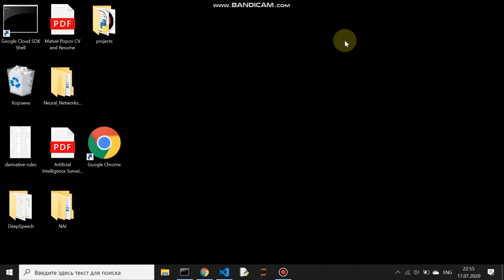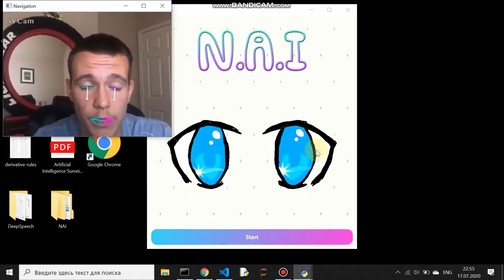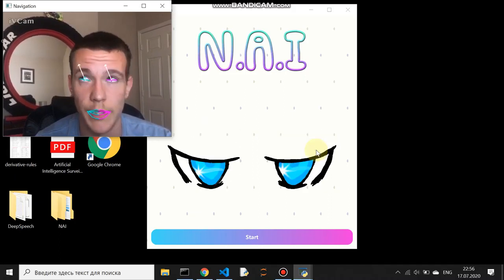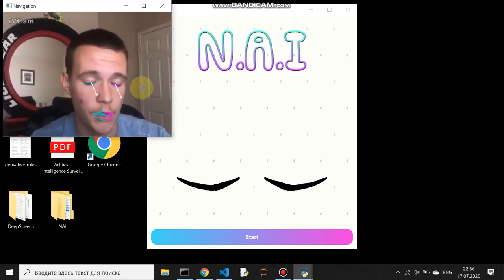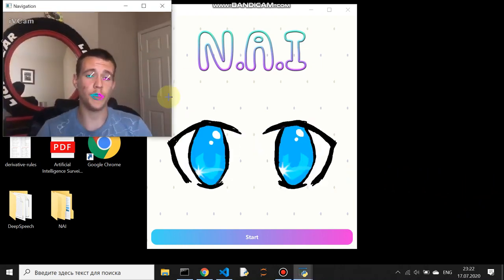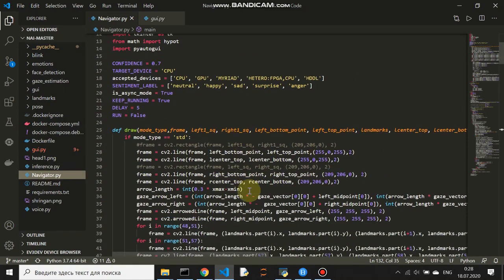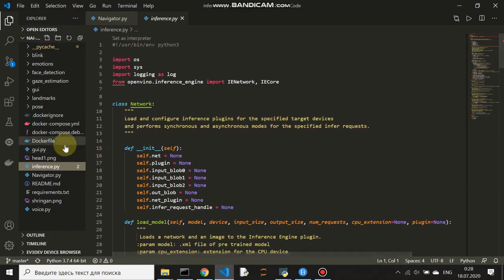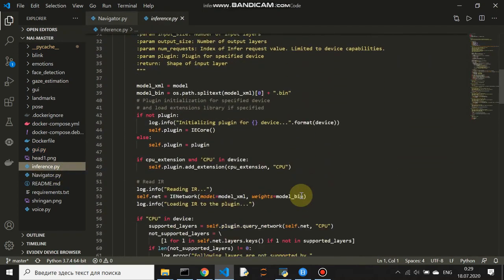AI for Desktop Navigation (Gaze Estimation)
My friend Matvei demonstrates our submission for BitHacks International Hackathon.